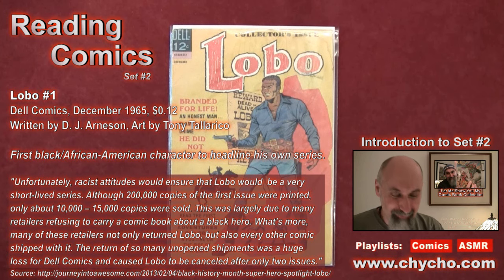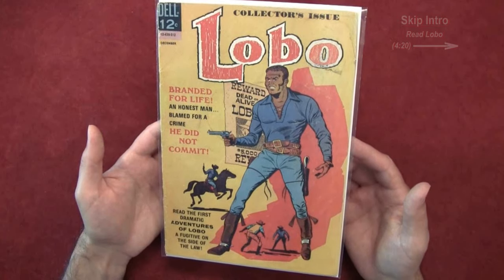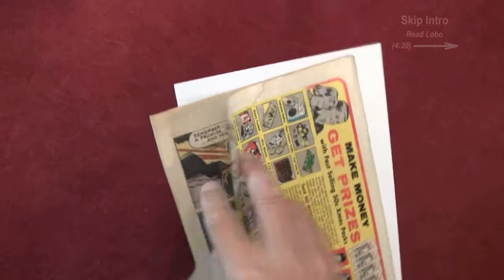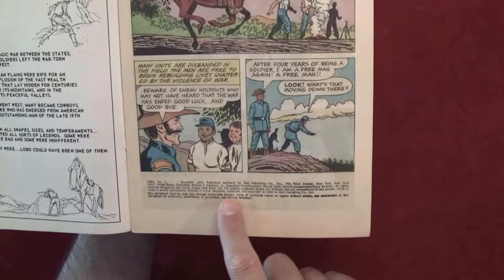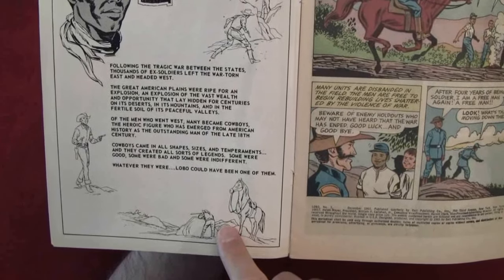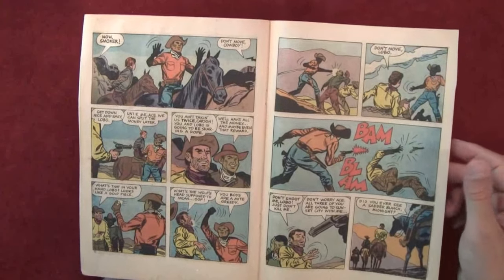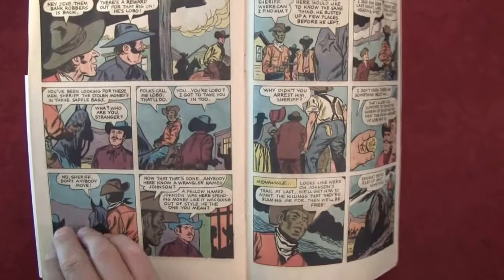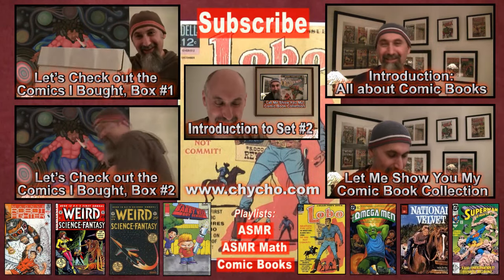Reading Comics: First Comic Book with African American/Black Hero to Headline, Lobo #1, 1965 - ASMR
***Articles***

Peace,

chycho